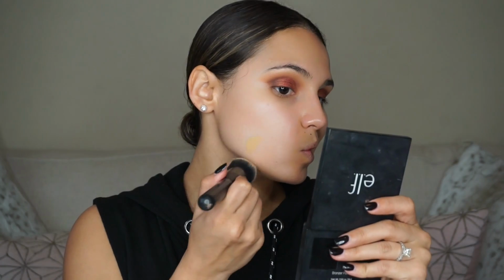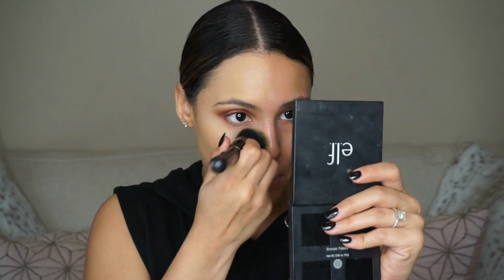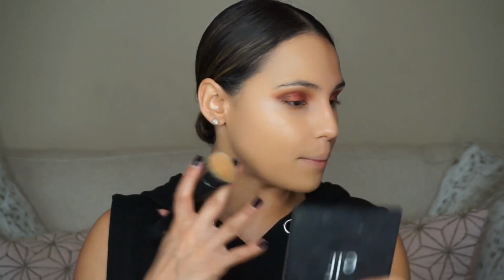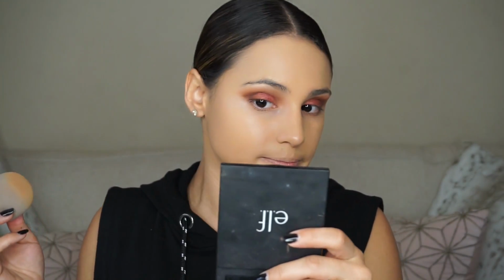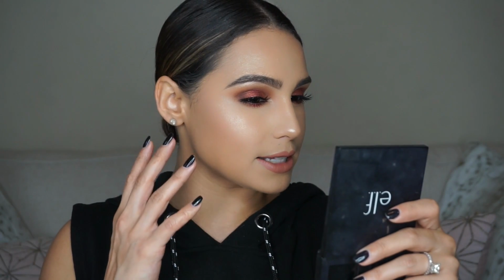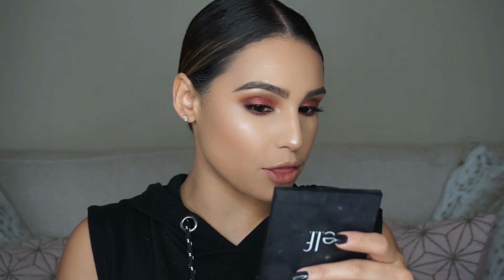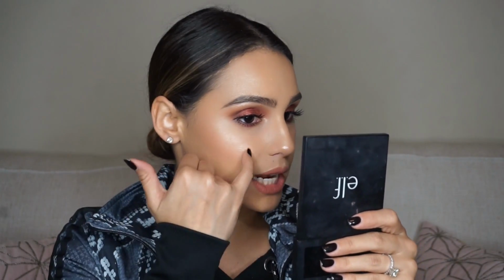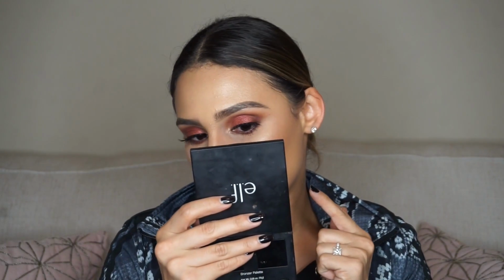NARS NATURAL RADIANT LONGWEAR FOUNDATION | REVIEW & WEAR TEST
Hello, Beauties! Thanks so much for checking out my video. I have nothing to say here except that I am completely OBSESSED with this foundation!